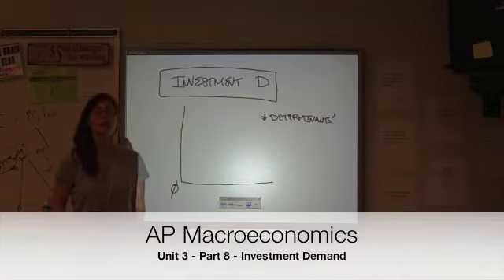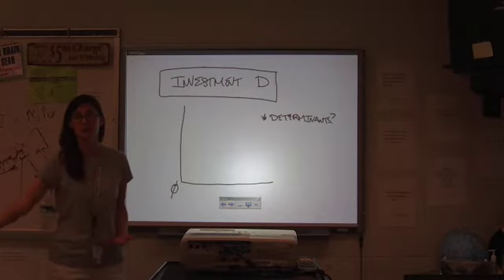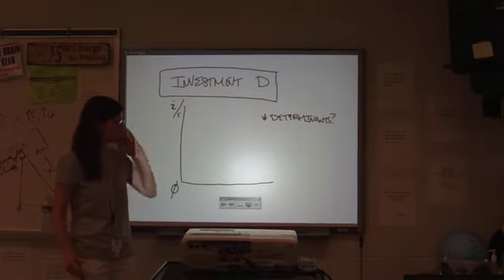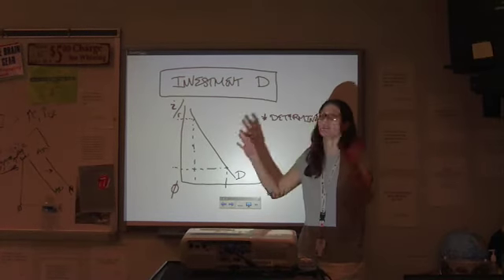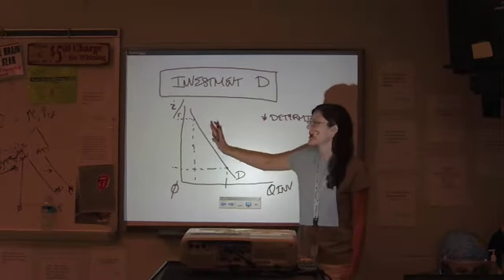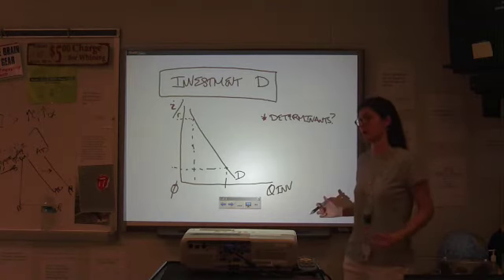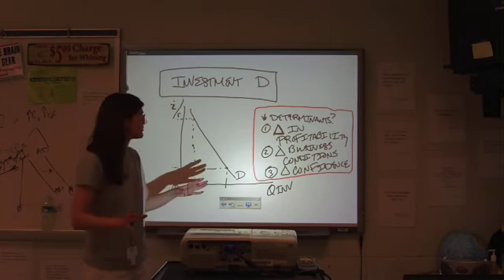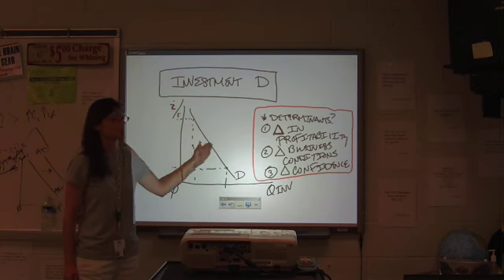AP Macroeconomics Unit 3 - Part 8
Investment demand